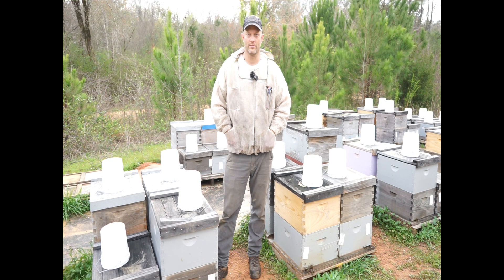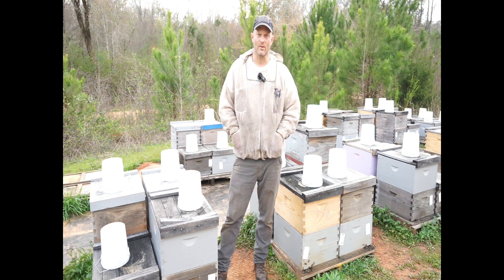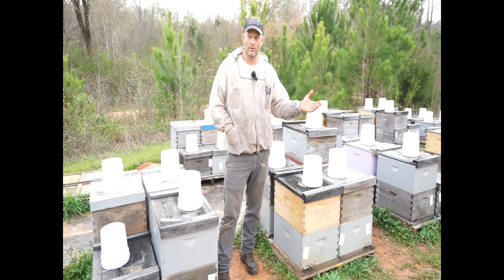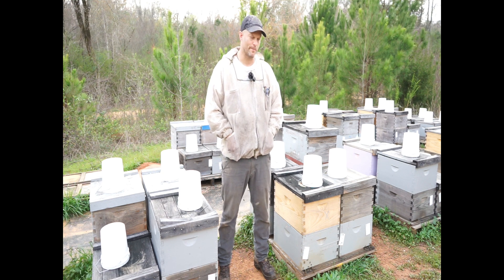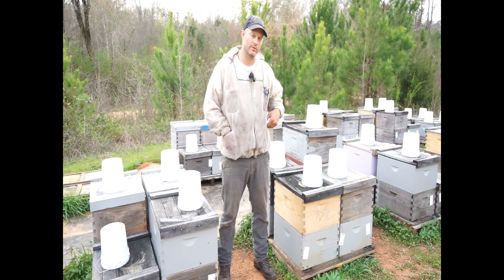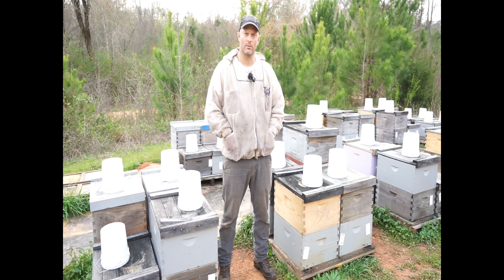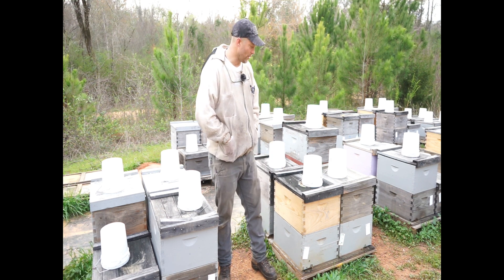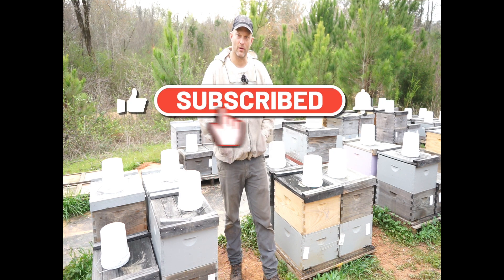Managing Bee Populations in Early Spring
How we manage bee populations in early Spring to create splits, reduce swarming and create large crops of honey

Chilton Bee Company sells nucs, mated queens, queen cells, honey, creamed honey, lip balm, lotion, soap, candles and wax melts

My favorite hive tool:
(paid link)

Garden Marker that I use to write on hive cards. The ink is very weather resistant and holds up to the elements for years:
(paid link)

Hive Cards that I place on each hive to keep notes for that hive. I drill a small hole in the top of the cards and pin in place with a push pin:
(paid link)

Push pins for attaching hive cards to each hive:
(paid link)

Hole saw bit for drilling holes in hive tops to accommodate wide mouth Mason jar lids:
(paid link)

Hole saw bit for drilling holes in bucket lids to accommodate tint plugs:
(paid link)

Cheap but good wood pellets for smoker fuel:
(paid link)

Inner cover material:
(paid link)

Wood Preservative that we treat all of our hives with:
(paid link)

The very best queen marking pens:
(paid link)

Wax Moth treatment for storing drawn comb:
(paid link)
(paid link)

Great book by Thomas Seely:
(paid link)